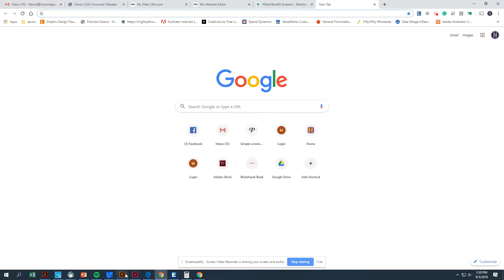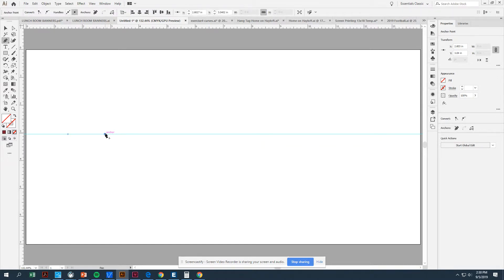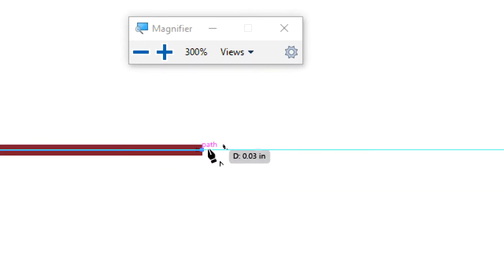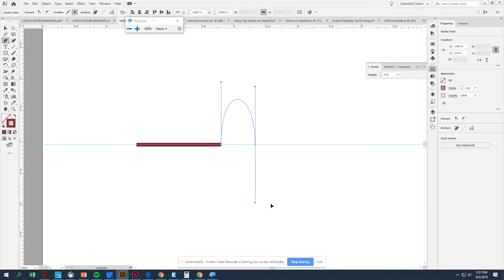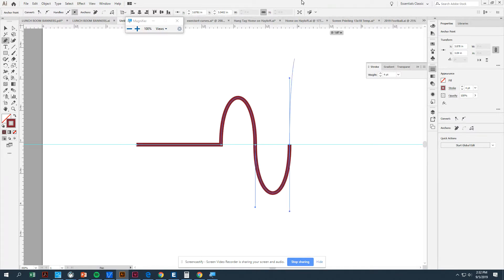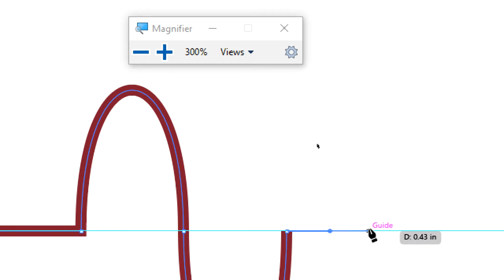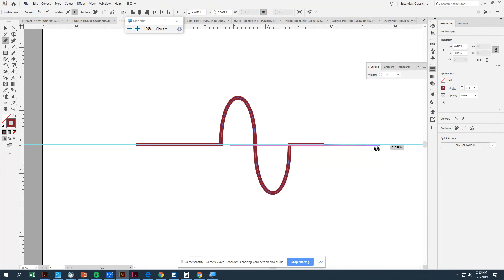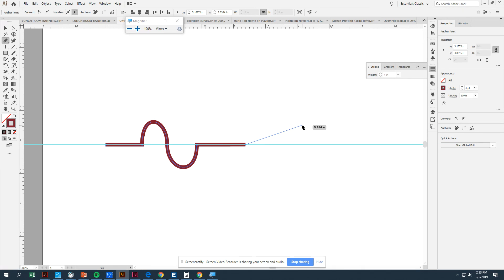Pen Tool Part 2 (Drawing Curves)